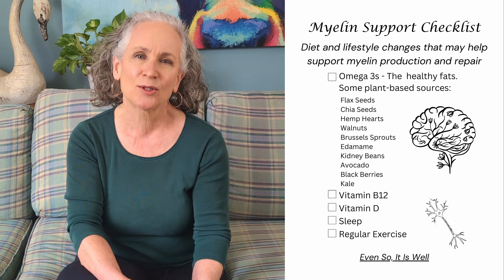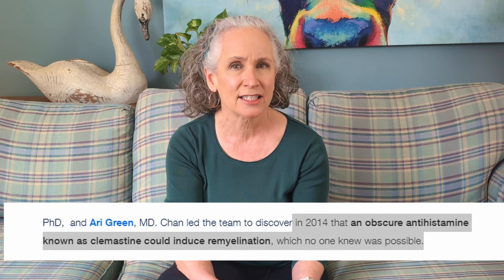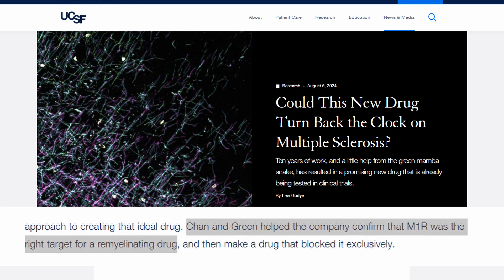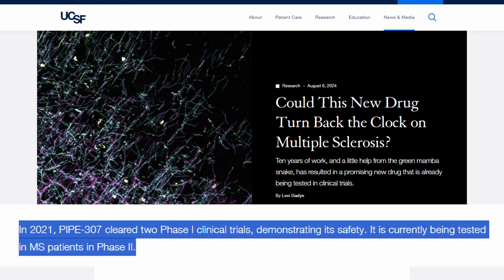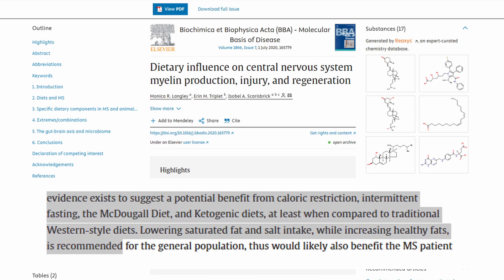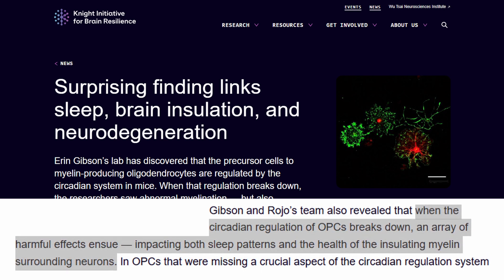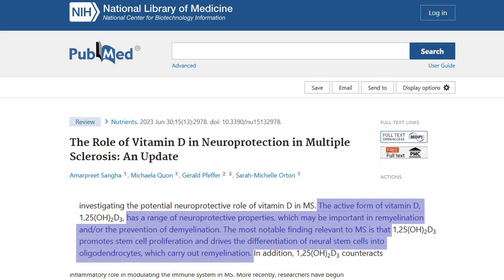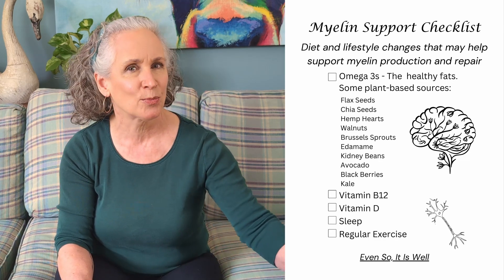Myelin and MS [Can it be Repaired? What We can do to Help!]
Can we repair the myelin in multiple sclerosis (MS)? In this video, I share exciting news about a potentially groundbreaking new drug that shows promise for improving brain function by enhancing myelin repair! I’ll dive into the current research on this drug and other therapies in clinical trials, discuss how myelin impacts our nerves, and explore lifestyle and diet changes that could help support myelin production and repair.

✅ Here’s a quick rundown of what’s covered:
- What myelin is and why it’s crucial for our nerve function
- A promising new drug, LL-341070, that may accelerate myelin repair in MS and other conditions
- Other drugs in trials, including Clemastine and PIPE-307
- The role of diet (like omega-3s, B12, and vitamin D) in supporting myelin repair
- Lifestyle tips, including sleep and exercise, to boost myelin regeneration

There’s both good and bad news in this research, but don’t worry—we end on a positive note! You’ll also get a free downloadable checklist to help you implement diet and lifestyle changes that may support your myelin health.

🔗 Here is the Omega 3 Supplement I take
🔗 Explore the Vitamin D supplement I use

*The Papers/Research/Articles*
Groundbreaking new drug shows promise in restoring human vision
man-vision/

Could This New Drug Turn Back the Clock on Multiple Sclerosis?

How Do Drugs Get Approved (and Fast-Tracked) by the FDA?

Dietary influence on central nervous system myelin production, injury, and regeneration

Buy me a cup of coffee using the Super Thanks $ under the video

**15 Simply Nutritious Plant-Based Meal Plans eBook**
Need inspiration for plant-based meal plans to get you in and out of the kitchen fast?

The information on this channel is not intended or implied to be a substitute for professional medical advice, diagnosis or treatment. Always consult your doctor for professional medical advice.